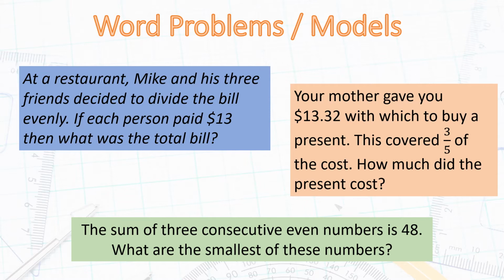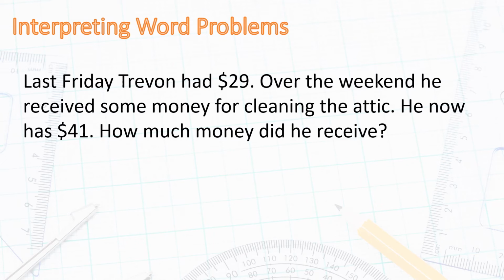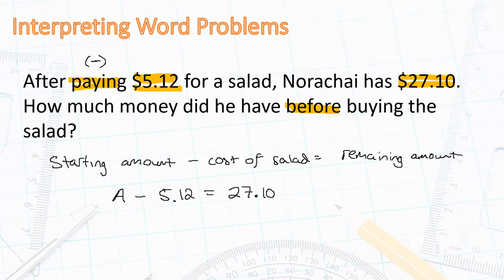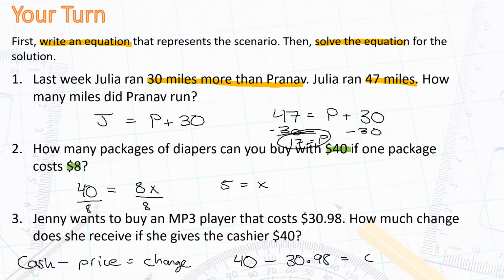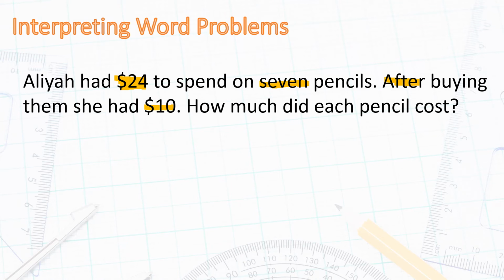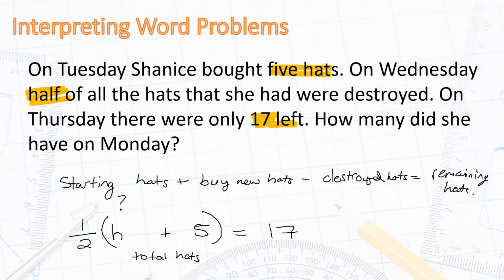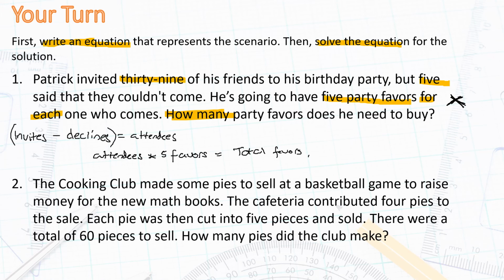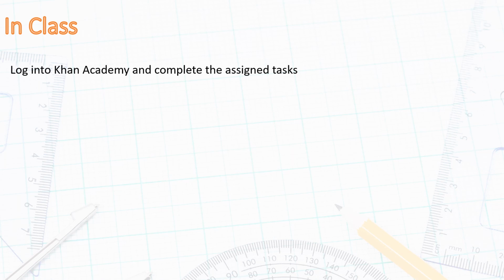Class 4 Interpreting and solving linear word problems